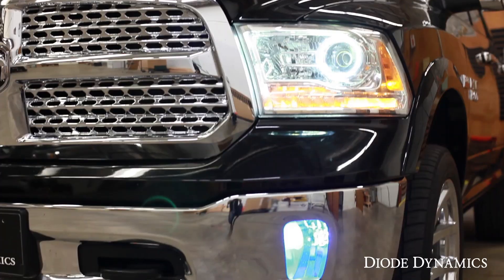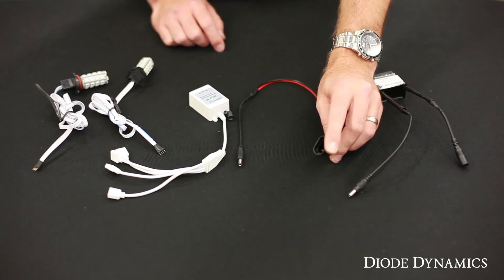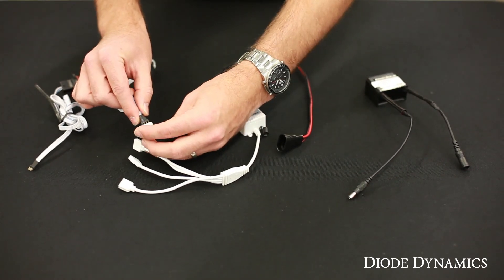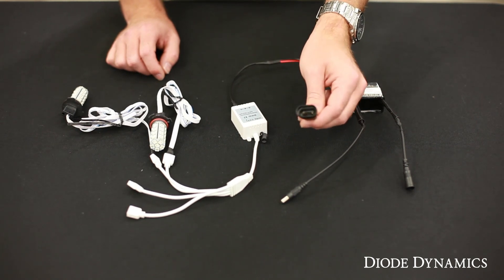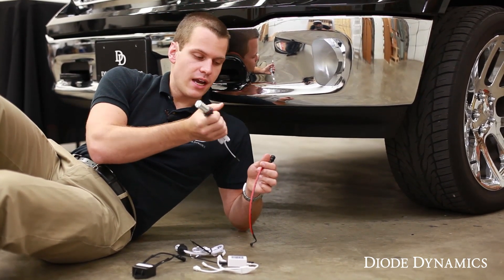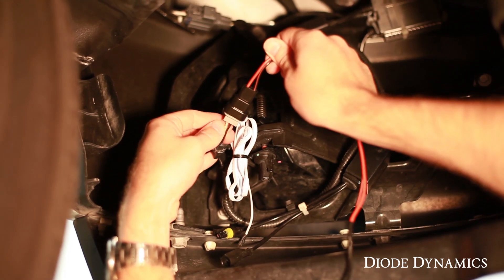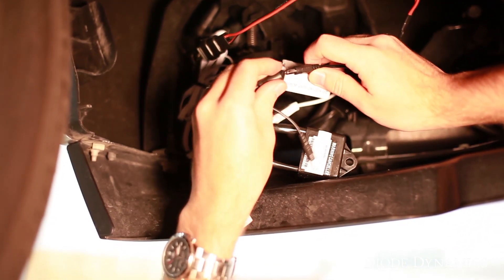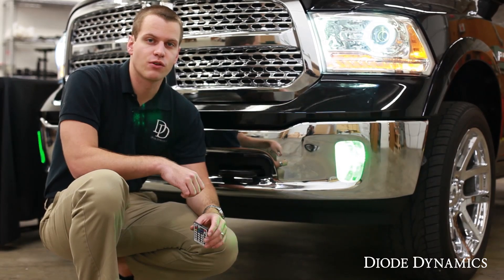How to Install Multicolor Fog Light / DRL Bulbs from Diode Dynamics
This video guide details the installation of Diode Dynamics multicolor fog light and DRL LEDs. While the video details the installation on a Ram 1500, the process is very similar on other vehicles. Diode Dynamics multicolor fog light kits come customized for your specific application.